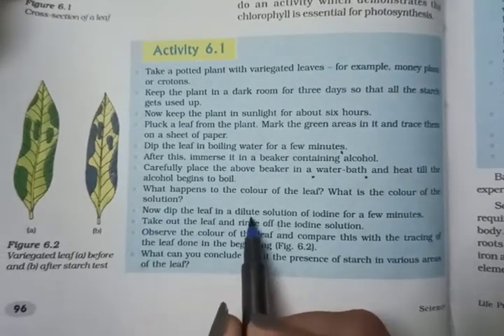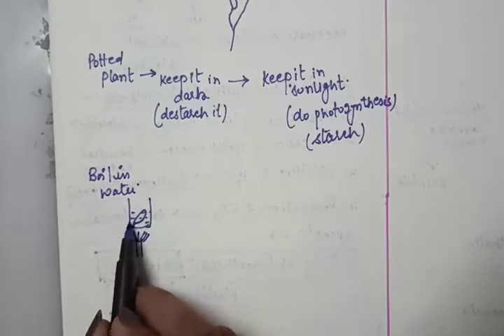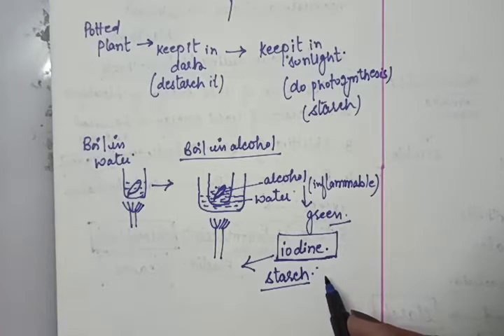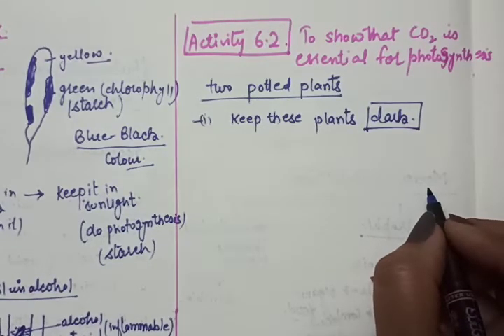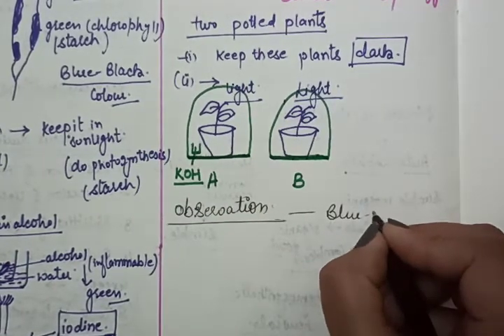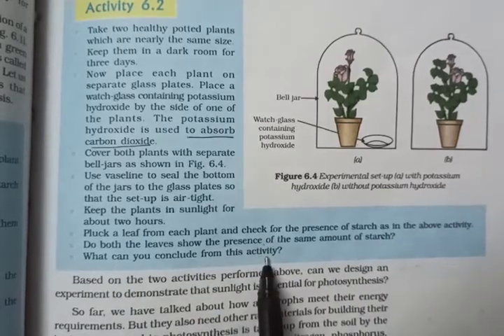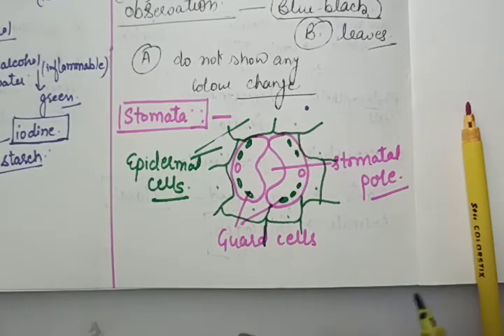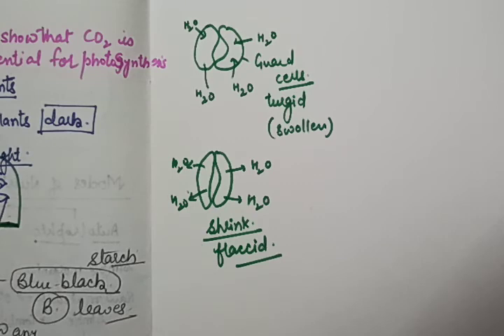Life Processes Class 10 science PART-2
Life Processes class 10 PART-2